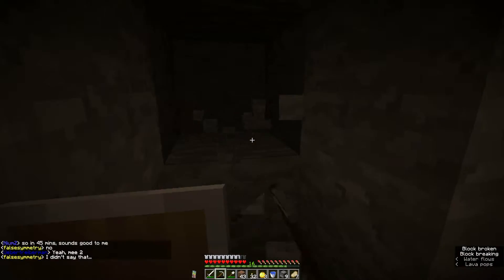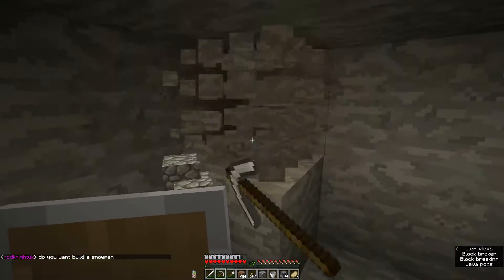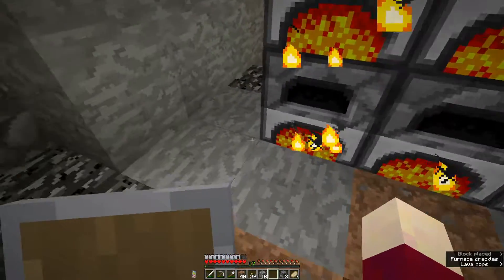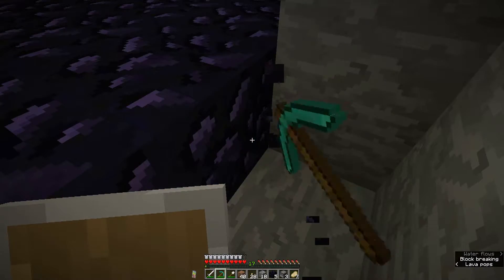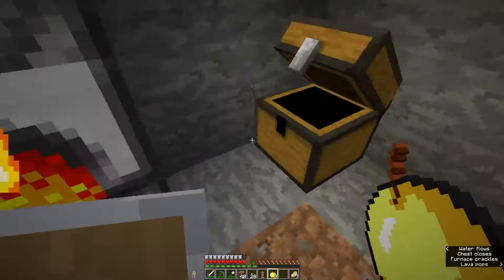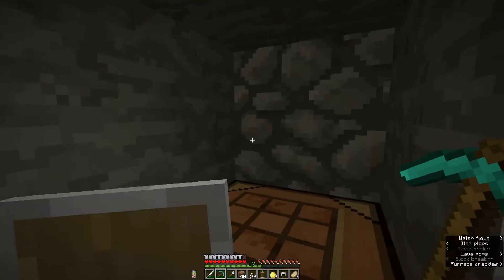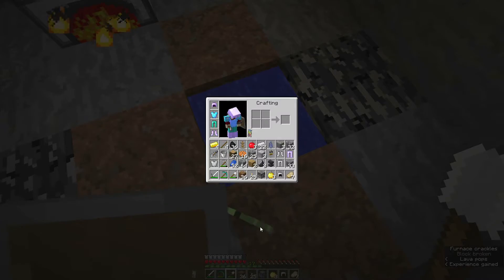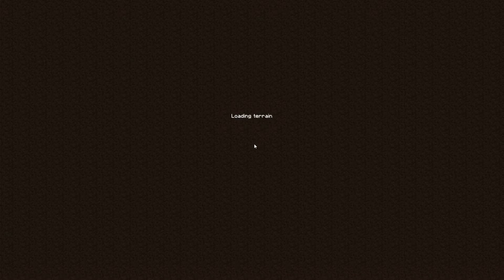Symmetria UHC Episode 5: Making Bedrock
UHC with falsesymmetry and a bunch of her patrons.